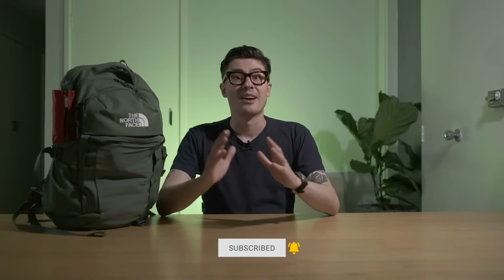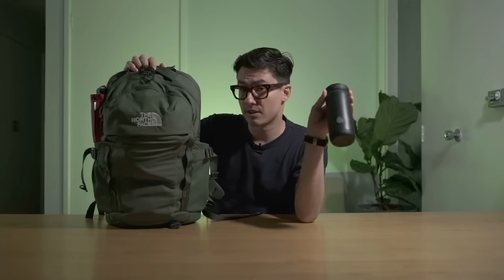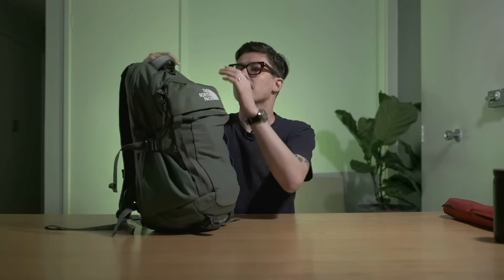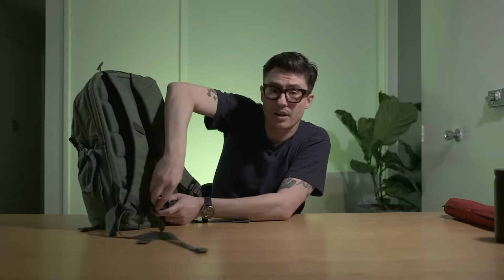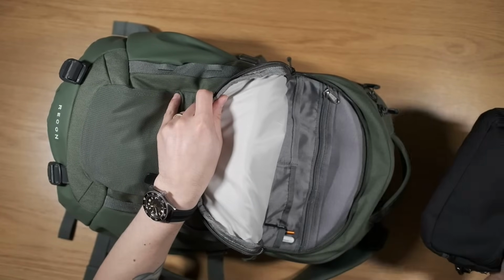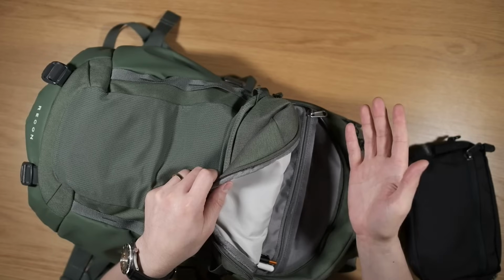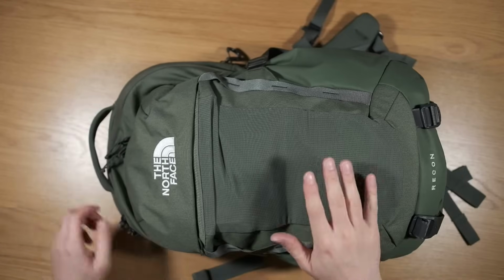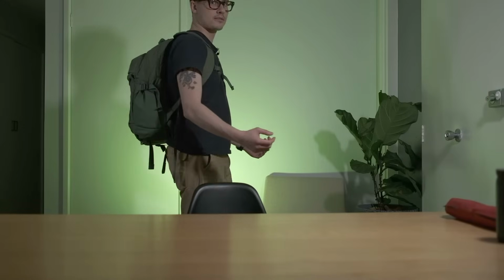The North Face Recon Backpack - A Classic North Face Backpack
The North Face Recon Backpack is a 30-liter half-zip laptop backpack. At 30 liters, the The North Face Recon Backpack sits at the bigger end of daily carry and moves into the one-bag-travel category. We take a look at this popular and versatile pack.

Video Outline:
0:00 Introduction
0:48 Construction and material
1:39 Features
3:43 Harness system
4:51 Load out
8:57 Capacity test
9:37 On body test
9:50 Closing remarks